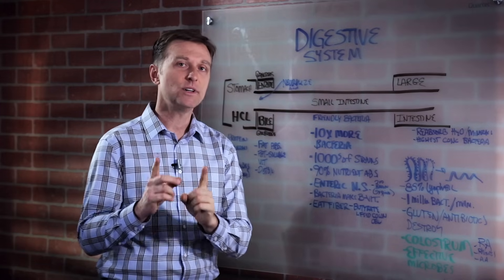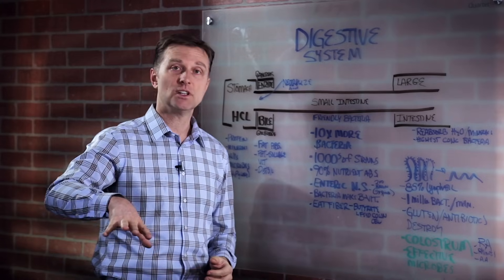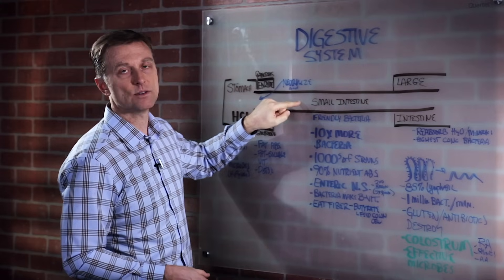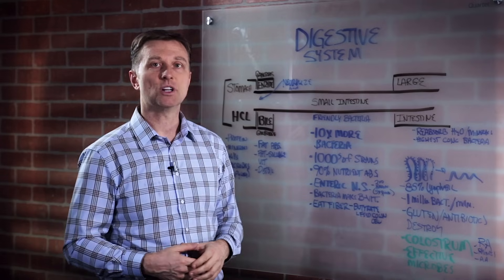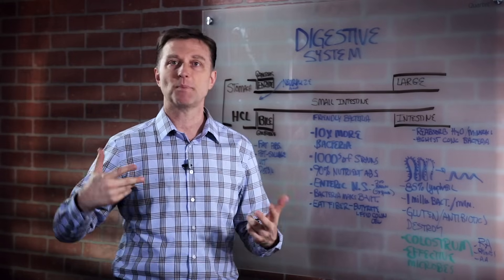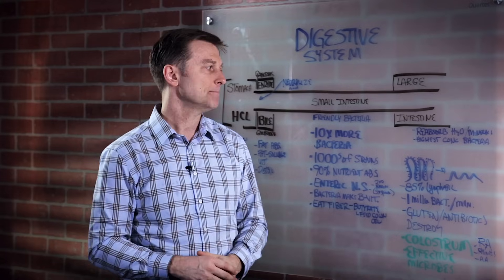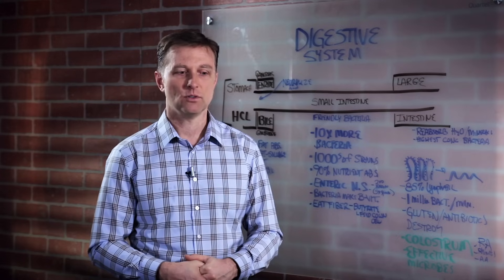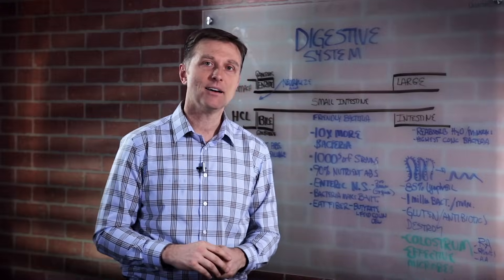Your Digestive System Explained (in Simple Terms)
Learn about the ins and outs of your digestive system!

Timestamps
0:00 Introduction: Your digestive system explained
0:21 The stomach
1:50 The gallbladder and pancreas
3:48 The intestines
11:51 Thanks for watching

In this video, we’re going to talk about the digestion process.

The digestive system is one of the body’s most important systems.

You have an incredible 33 feet of intestines. At the start is your stomach.

A healthy stomach should be extremely acidic (ph between 1-3), which should release pepsin, a powerful protein enzyme, absorb minerals, and kills microbes. If the stomach is not acidic enough, you can develop acid reflux and indigestion.

You can use acidifiers like apple cider vinegar and betaine hydrochloride to support your stomach and restore a healthy pH balance.

Next, you have the gallbladder, which releases bile. Bile helps break down fat and fat-soluble vitamins (vitamin A, D, E, and K). You can add purified bile salts to support your gallbladder and avoid bloating.

Then, you have the pancreas, which makes enzymes. Enzyme supplements can help promote healthy digestion.

Next up, you have the small intestines. This is where 90 percent of digestion takes place. I recommend taking effective microbes to promote a healthy microbiome.

Then comes the large bowel, which is where most of your microbes live to re-absorb water and minerals.

The enteric nervous system is a part of the digestive system. This controls the pumping motion. There are more nerves in your gut than your spinal cord. There is feedback back to the brain that can affect your mood.

Gut microbes make B-vitamins and live off fiber to make butyrate, which feeds the colon cells. Vegetables are an important part of supporting this process.

85% of your lymphatic system is located in the small intestines, and it is a key part of your natural immunity.

The best remedies for leak gut, include:

Effective Microbes

I hope this helped explain the digestive process in simple terms.